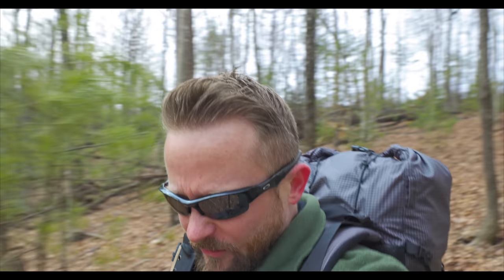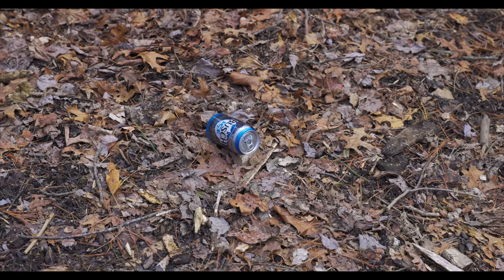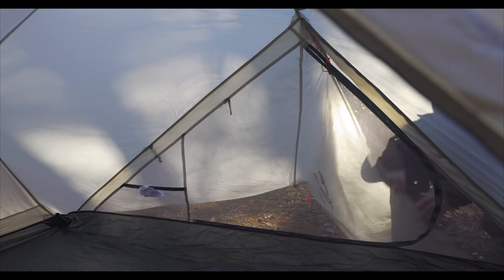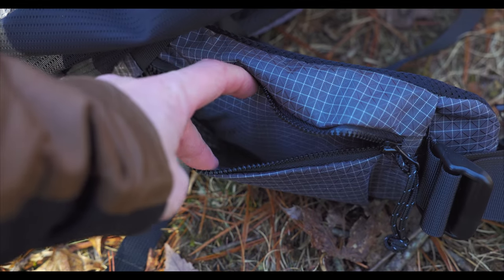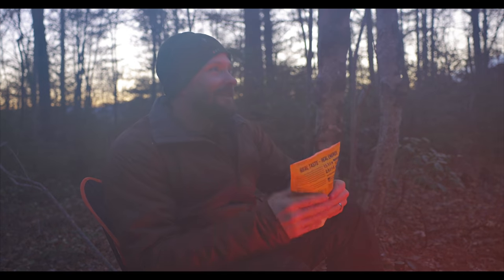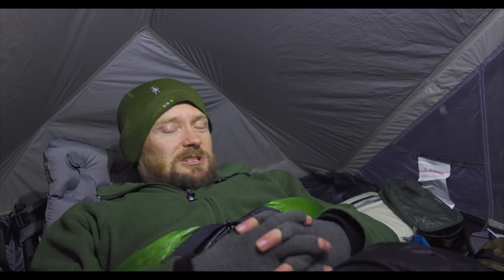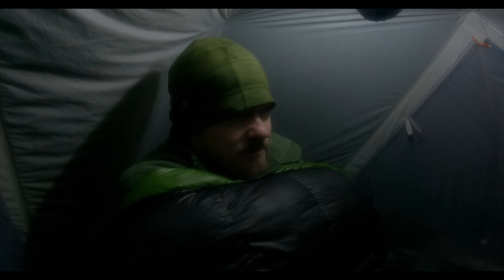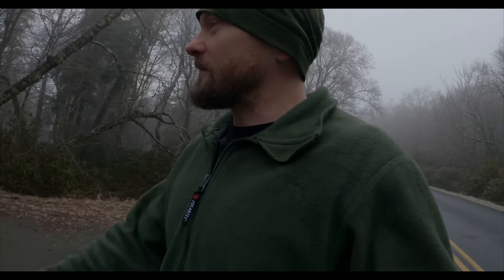Attacked by a Thunder Ice Storm in the Middle of the Night - Budget Gear Camp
In this adventure Luke is in a remote forest to test out some budget friendly gear from NatureHike when an Ice Storm Begins to cover the area.

As the ice forms and begins weighing heavy upon everything, MAJOR problems present themselves with the gear and Luke must make some hard decisions.

For this trip, here are the big items that I used.

NatureHike UltraLight 65L Backpack
NatureHike Sleeping Pad
NatureHike Vik Tent
Marmot Minimalist Rain Jacket
Outdoor Research Helium II Rain Pants
SCARPA Men's Kailash Trek GTX Hiking Boot
Fjällräven Vidda Pro Ventilated Pants
Helikon-Tex Numbat Chest Rig
EKA Nordic W12 Knife
Sportneer Chair
MSR Pocket Rocket Deluxe Stove :
Toaks Long handle Spoons
Enlightened Equipment Convert Sleeping Bag Quilt :
Fenix HM65R-T Headlamp
Nite Ize Lantern

or